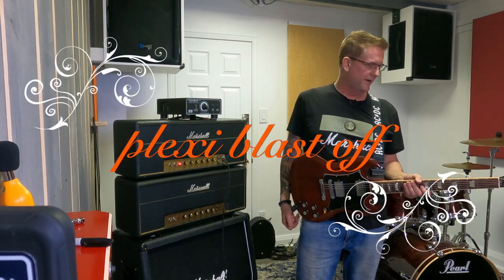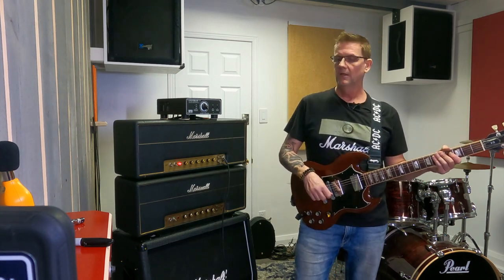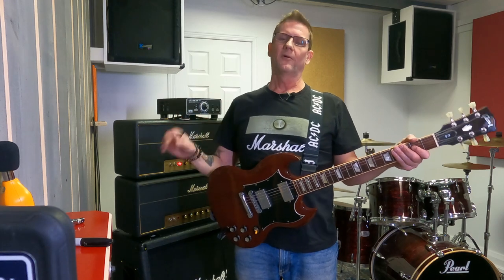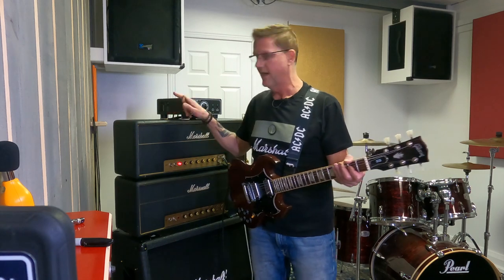Marshall 100W HW (hand-wired) plexi reissue cranked to 12!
A very rare opportunity to finally let my beloved Marshall 100 watt handwired plexi roar at full tilt.   Filmed at Jam Barn Studios in Ottawa, Canada.  Video and audio is from a GoPro Hero 9.  Using a Tone King IronMan II attenuator for some parts.

0:00 Gibson SG Standard
9:00 Plexi cranked to 12!
10:12 Fender Stratocaster